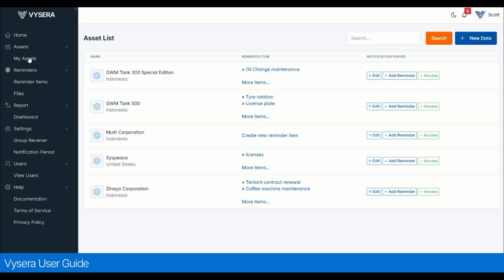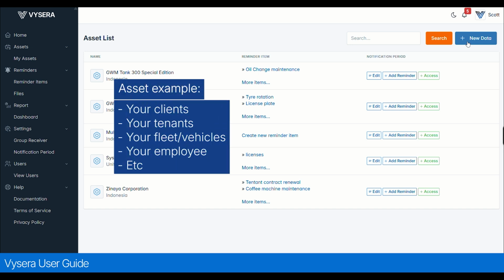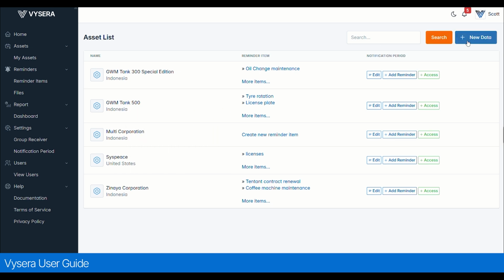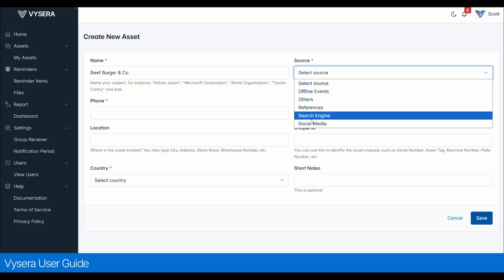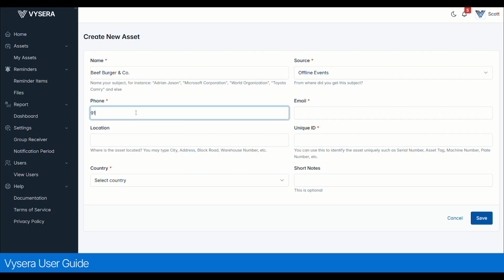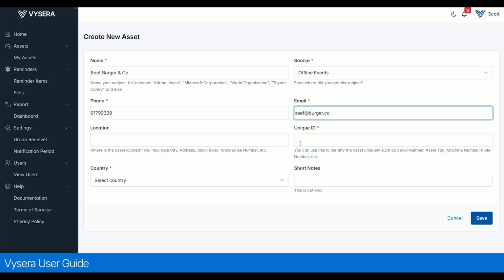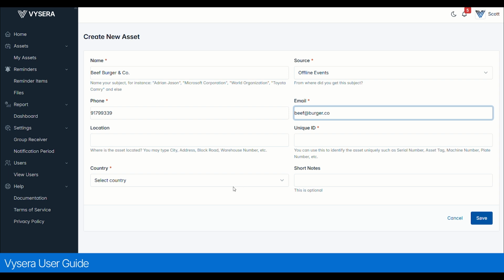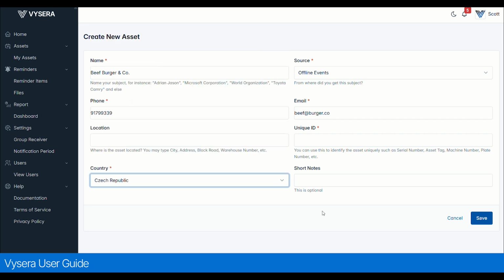Vysera Asset Management: How to Create and Organize Your Asset Inventory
Learn how to create and manage assets in Vysera. This video explains the process of adding assets, entering detailed information, and organizing your asset inventory effectively.

The third step is to enter your Asset Data. The asset data here can be varied, depending on your specific needs. For example: if you deal with corporate clients, your asset will be the name of your client company. If your business is car rental, your assets will be vehicle makes and models. If you are a shopping mall building management, your assets are the tenant names within the shopping mall. Finally, if your business is headhunting, your assets are the names of individuals whose work contracts you need to renew periodically.

To add a new asset, click the 'Create New Data' button. In the 'Name' column, fill in the name of your asset, such as 'Toyota Camry 2025,' or 'Beef Burger Store,' or any other name, depending on the object that requires periodic renewal. For the 'Source' column, you can select where you obtained information about this asset, such as from a search engine, an exhibition, or other sources.

For the 'Phone' column, enter the phone number if available, or you can input any number if the asset is not a person or a company. The same logic applies to the 'Email' column. For the 'Location' column, enter the physical location where your asset is situated; this is a free text field.

For the 'Unique ID' column, fill in a unique identifier that your asset might have. Examples include: if it’s a vehicle, the Unique ID could be the license plate or engine number. If it’s a person, the ID could be their mobile phone number. If it’s a laptop, the ID could be the serial number. Next, select the country location where the asset is based. Lastly, fill in any necessary notes. Once completed, click the 'Save' button